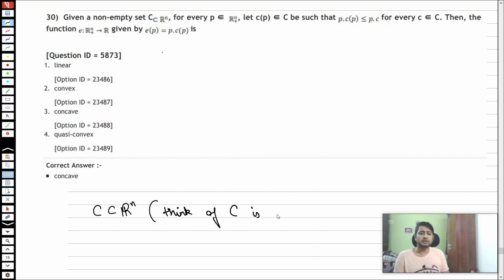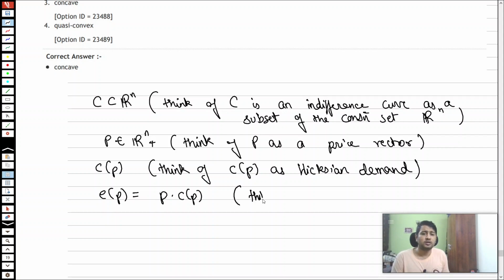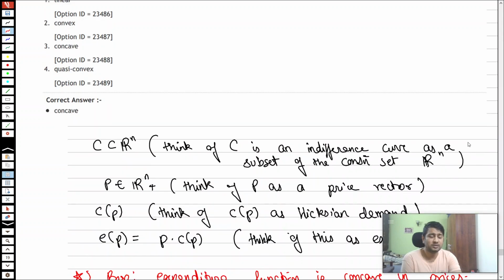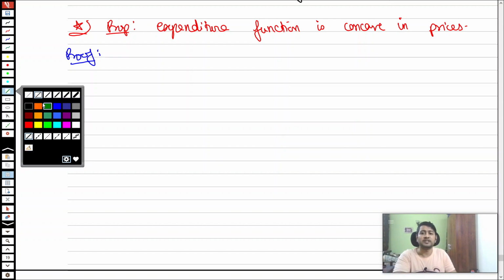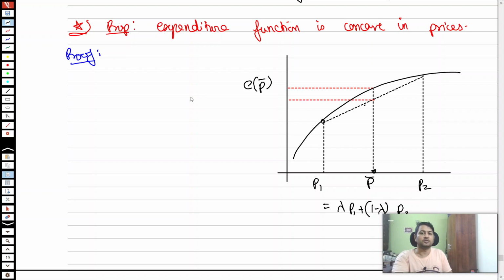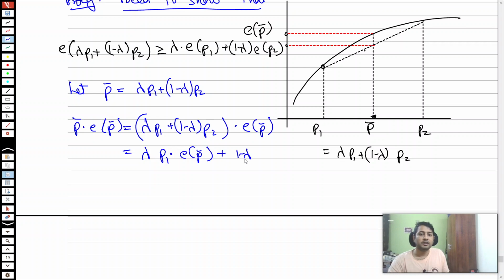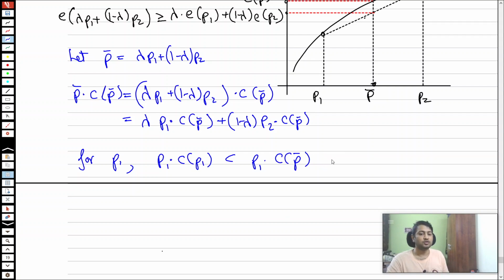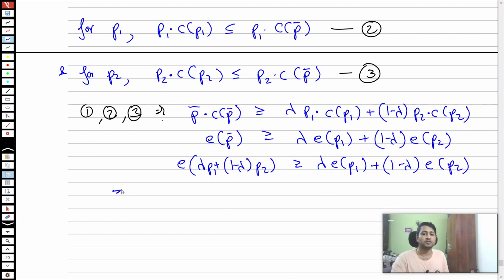DSE 2020 Q 30 Solution